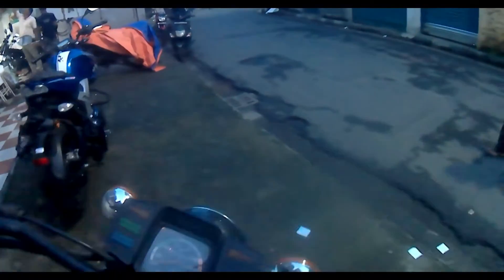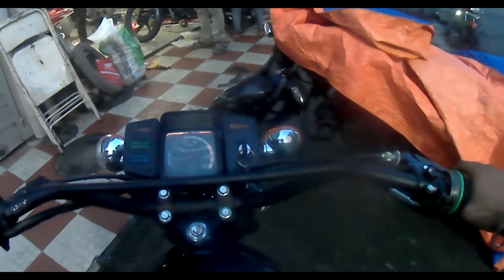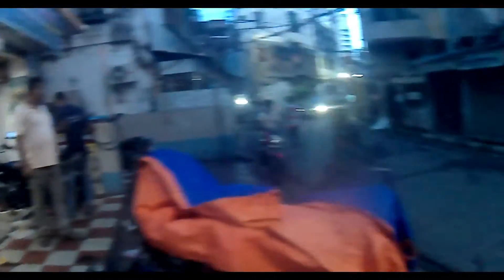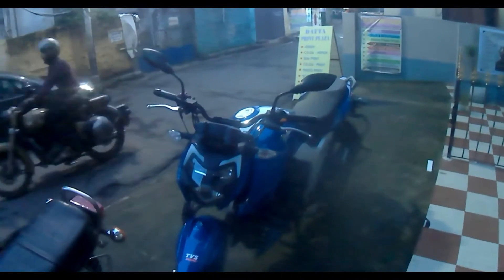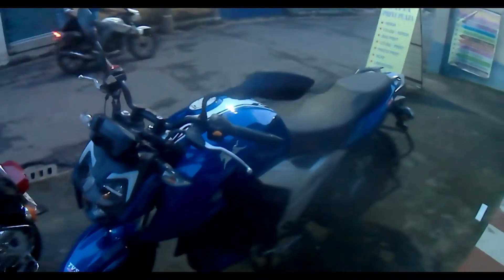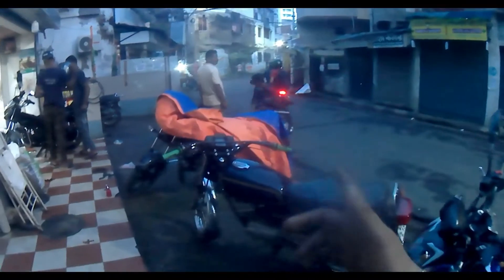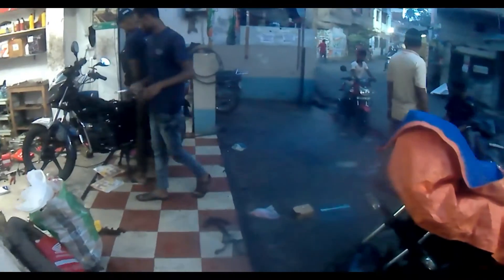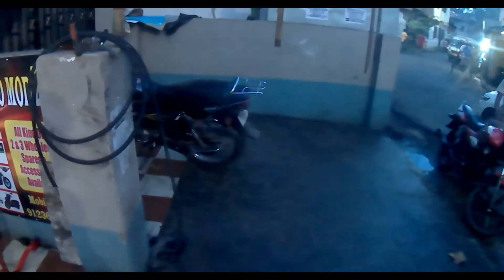RIDING MY CHAMPA OFFICIALLY AFTER RESTORATION || 1996 MODEL || THROTTLE 28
RX100 1996 MODEL ALL PAPERS AVAILABLE IS UP FOR SALE

RC BOOK
TAX TOKEN
INSURANCE
AVAILABLE

FULLY RESTORED PAINTING,HANDLE,NEW SPARES ITEMS,Etc.